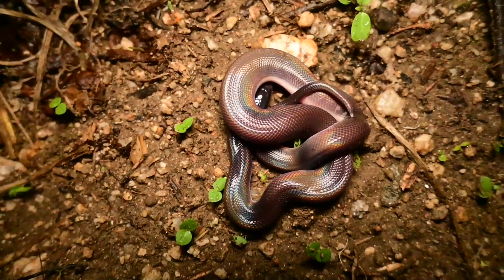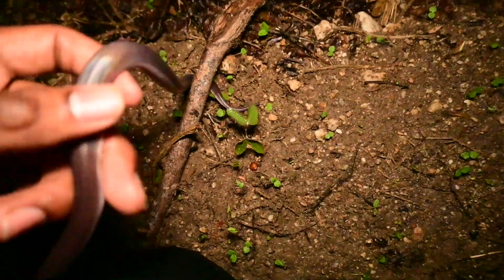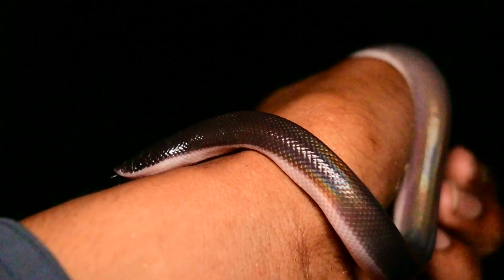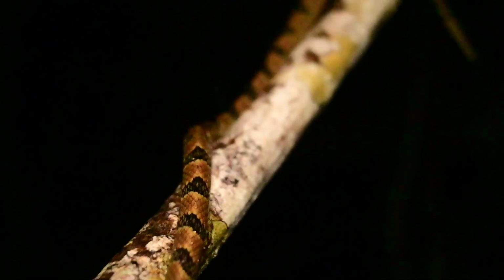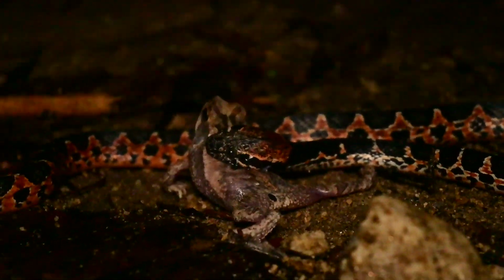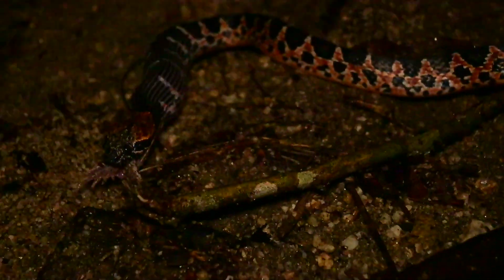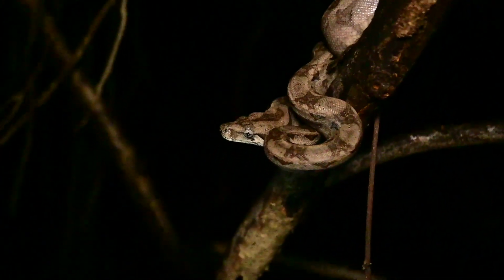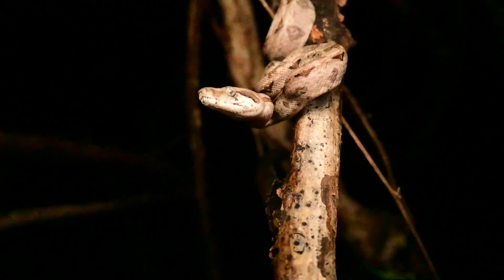OAXACA HERPING: NO RAINS, NO GAINS !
Howdy a welcome to a short series on how herping is in the Mexican state of Oaxaca. Specifically these videos were made mostly in the coastal dry forest region. Late May was still in the later part of the dry season and made herping brutal but early rains came to bring out some of the critters featured.

Friends who helped and found critters as well. Give a follow to see all their cool content.